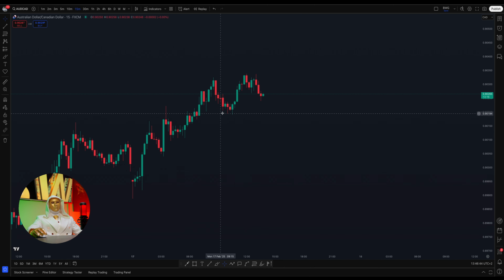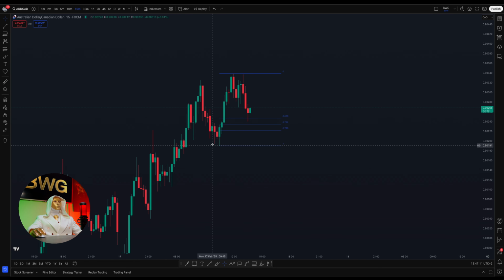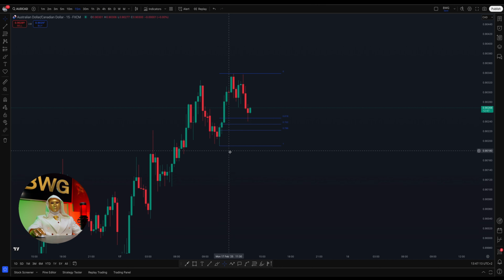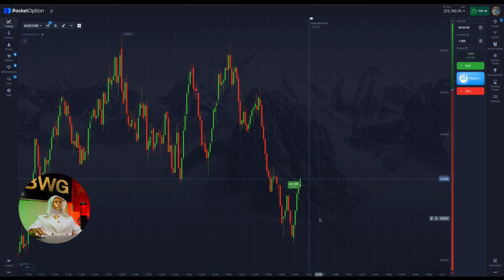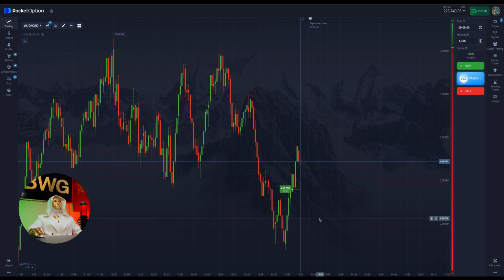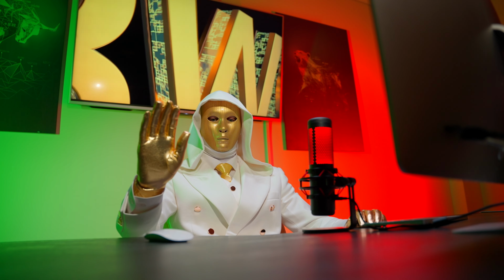EASY PATH TO PROFIT: CREATING IDEAL CONDITIONS FOR TRADING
🚀 TAKE YOUR CHANCE FOR SUCCESS! Are you ready to change your financial future? In our new video, you'll learn how to become a true market master!

🔍 WHAT YOU'LL DISCOVER:

THE TOOL FOR SUCCESSFUL TRADING – how to use it to find the best entry points.
SECRETS OF THE MASTERS – tips from MR. GOLDEN that will help you minimize risks and maximize profits.
STEP BY STEP – a strategy that allows you to earn in the market without unnecessary stress.
💬 WHY IS THIS IMPORTANT FOR YOU? You'll learn how to make informed decisions and discover proven methods that work!

💪 Stay with us, and together we will reach new heights in trading!